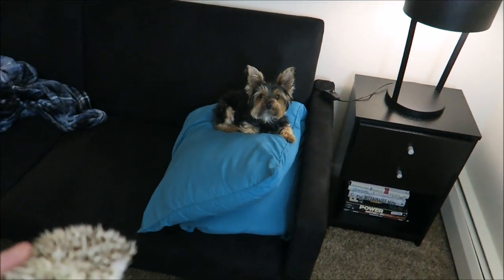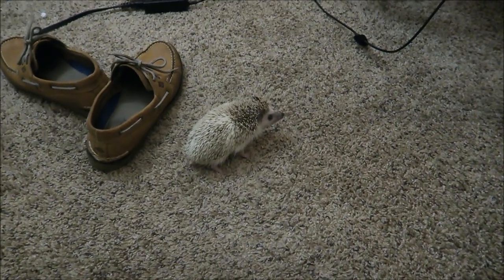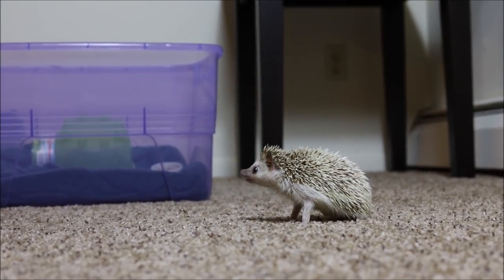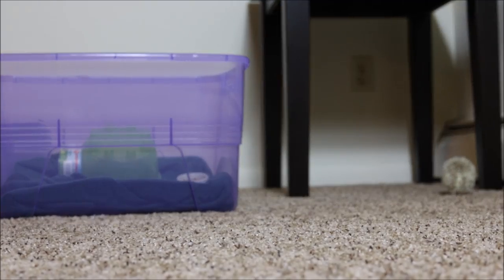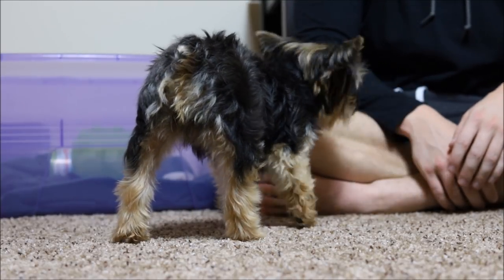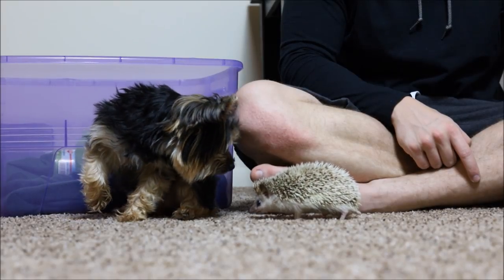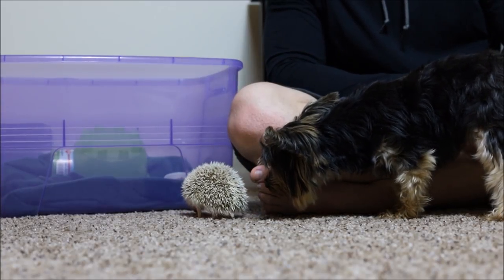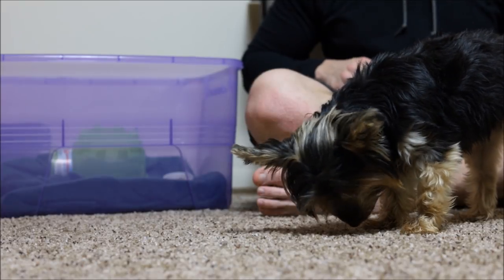Hedgehog meets Yorkie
My pet Hedgehog "Hedge" meets a Yorkie "Peanut" for the very first time.